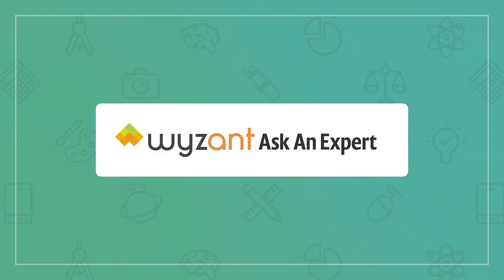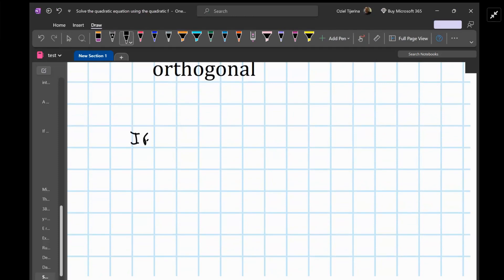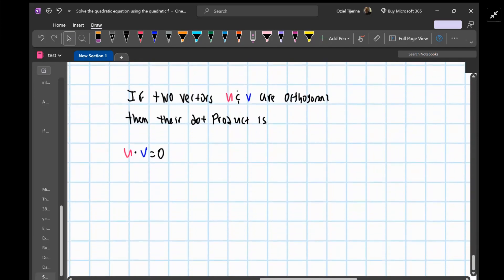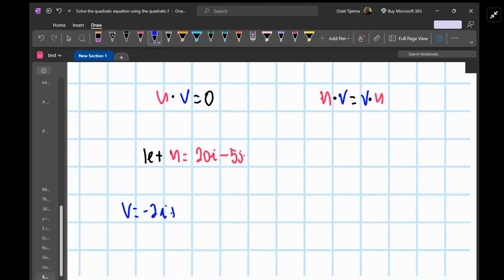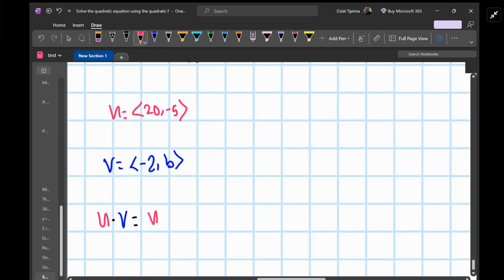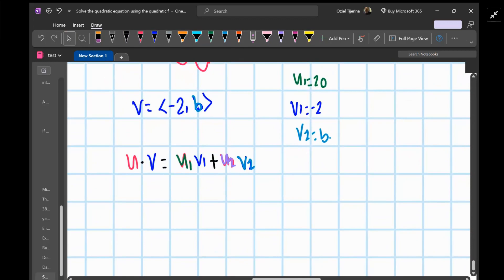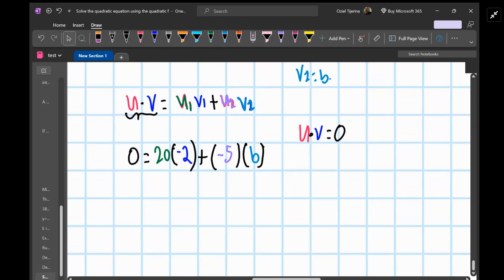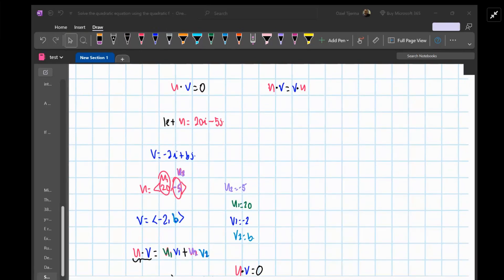Finding the value of b so that the two vectors are orthogonal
Question: The Dot Product
Find a value of b so that 20i-5j and -2i+bj are orthogonal

Answered By:

Oziel T.

Written Explanation:

Here you go! Hope this helps! Let me know if you have any questions